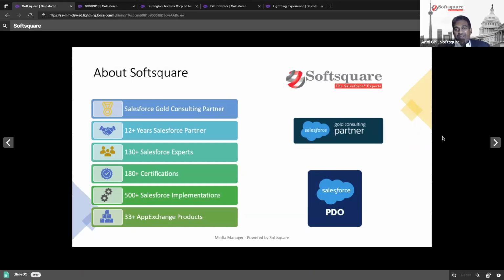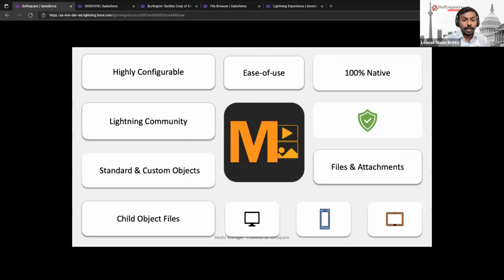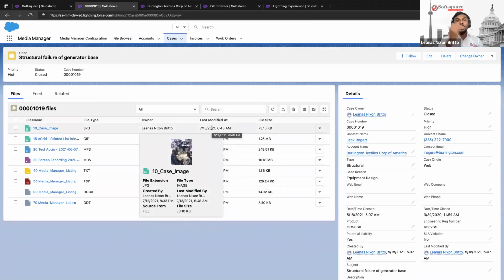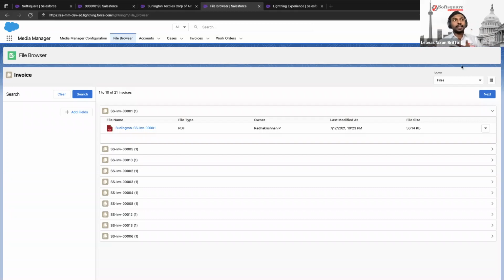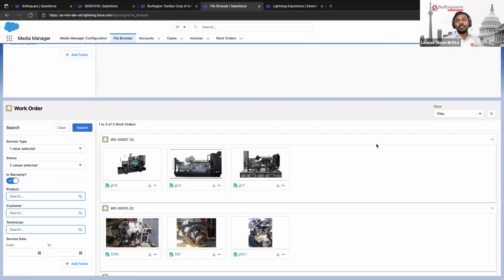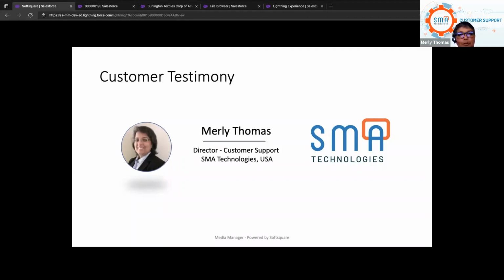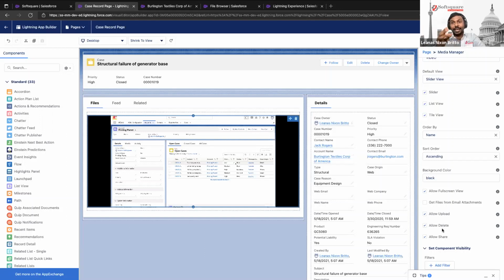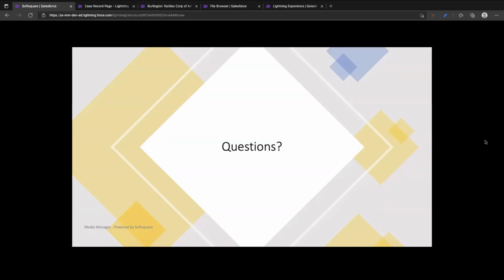Media Manager for Salesforce AppExchange Presented by Softsquare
Watch our Product experts talk about the suite of powerful features to simplify File Management in Salesforce with Media Manager.

Media Manager is an easy-to-use Salesforce component that provides access to preview and manage images, audio files, videos, documents, and other files in one place. A one-stop solution for any Salesforce user who deals with everyday tasks that involve several files and attachments from different objects.

What you'll see in this video:
Introduction to Media Manager
Why Media Manager?
Live Demo
Customer Talk
Q&A Session

Speakers:

Andi S Giri, CEO, Softsquare
Leanas Nixon Britto, Product Strategist, Softsquare
Dr.Alexander Peter, Chief Data Scientist, Softsquare